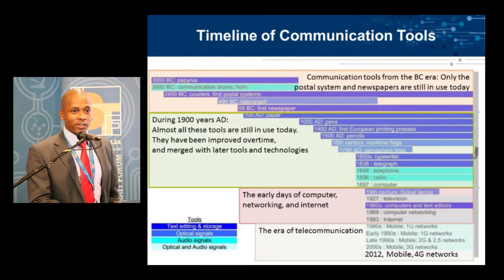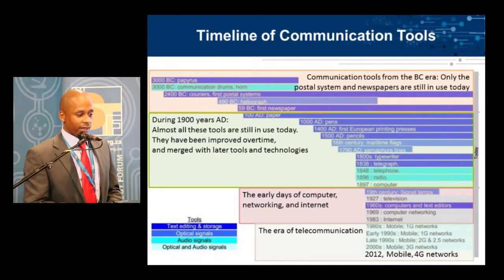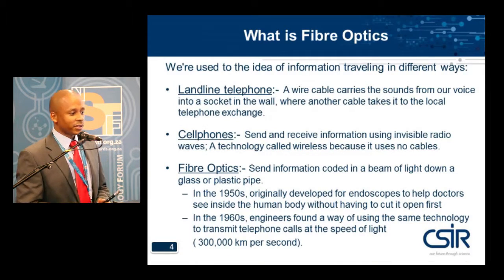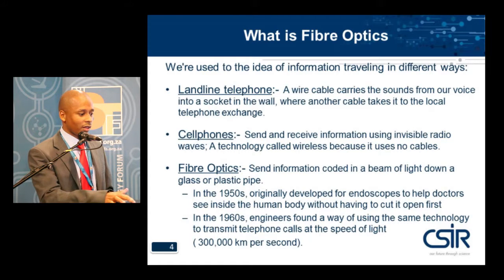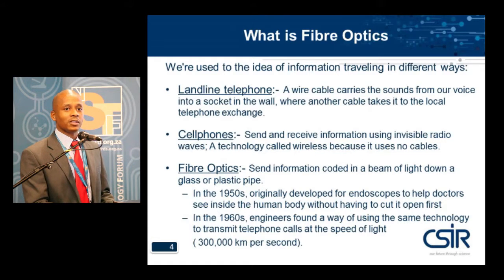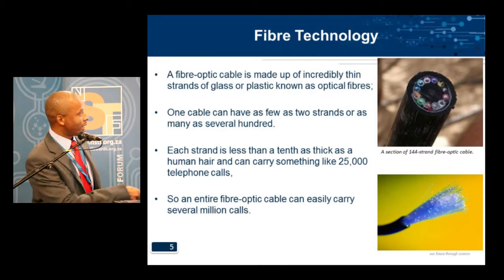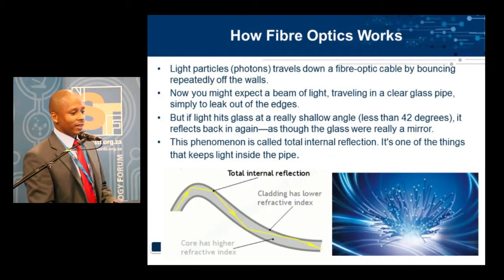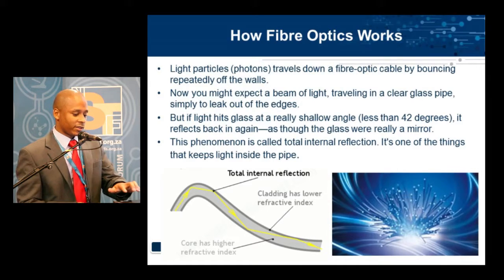Dr Sandile Ngcobo Part1- NSTF Light-based technologies innovation forum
Dr Sandile Ngcobo (CSIR)